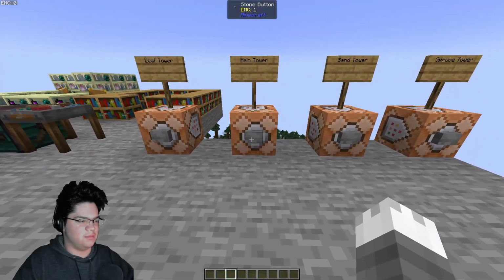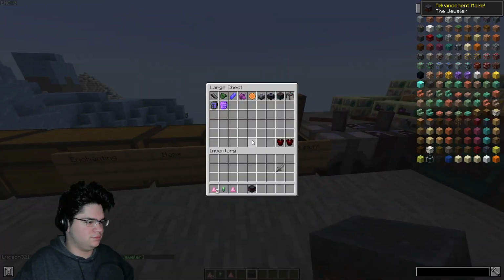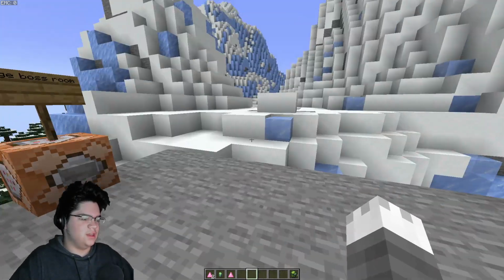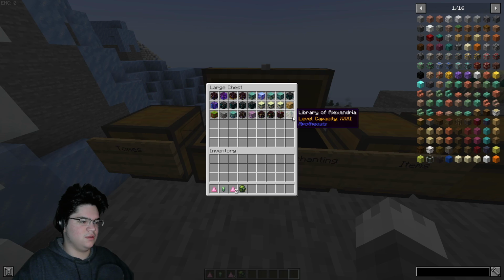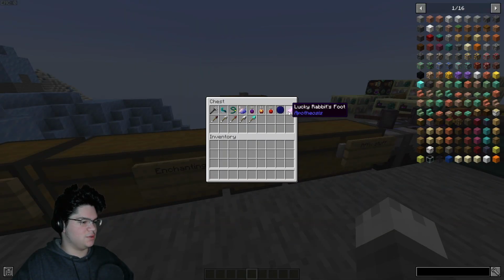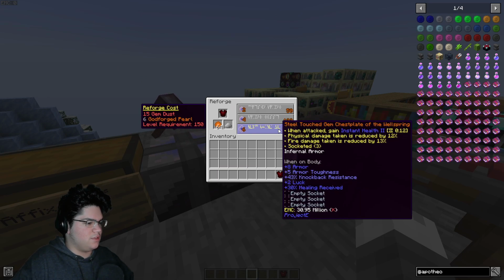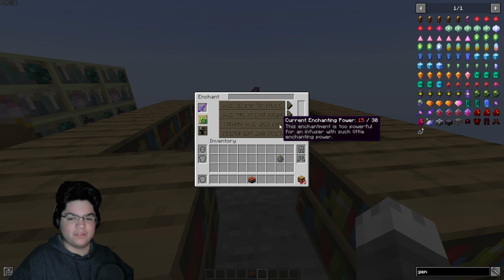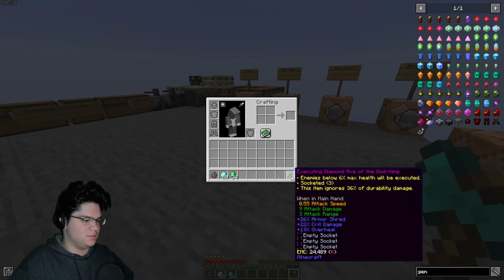Apotheosis mod showcase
Sub: @lycoonx.m